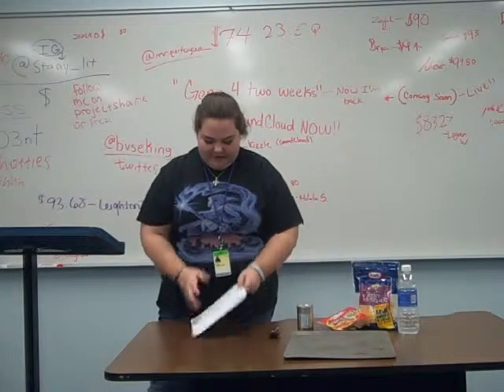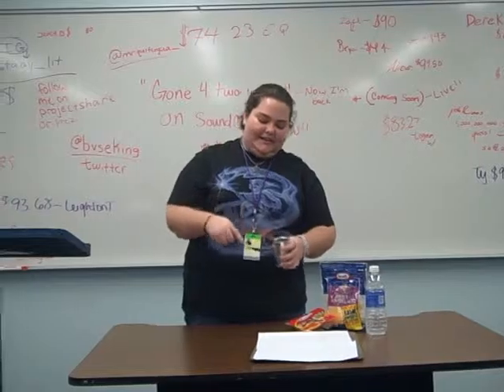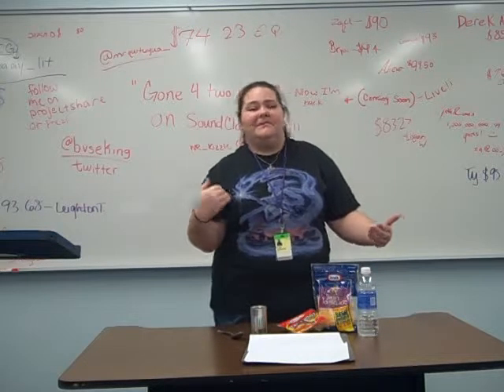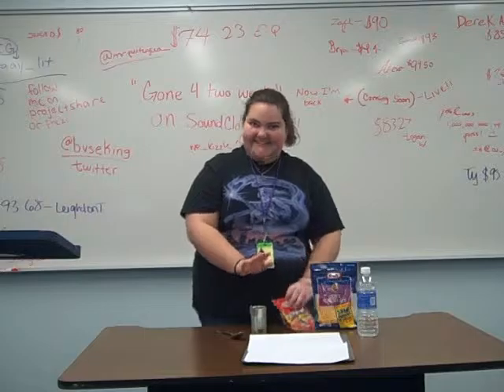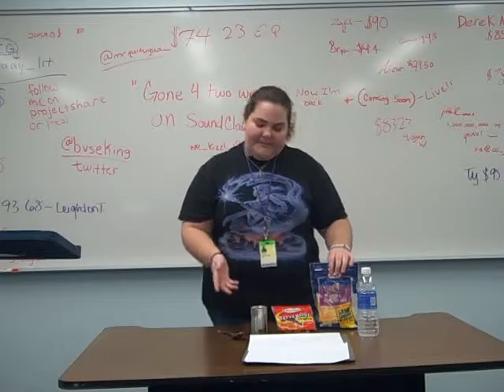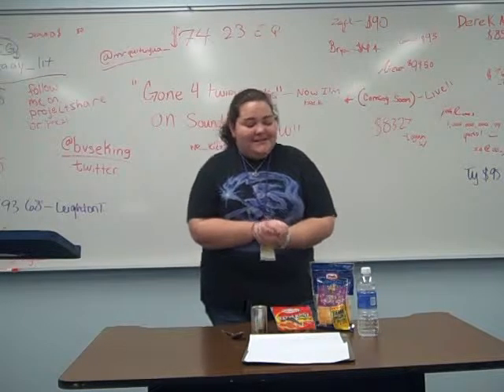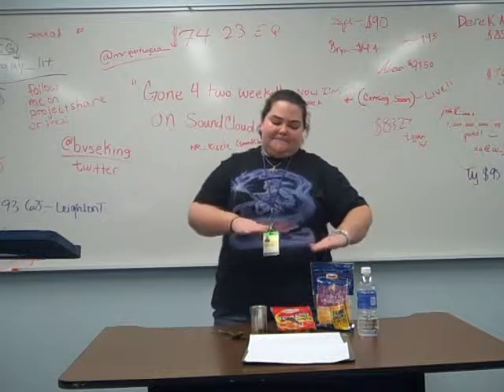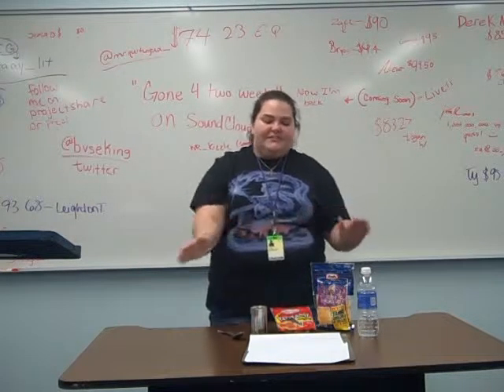Aleia Wardlow Demonstration Speech